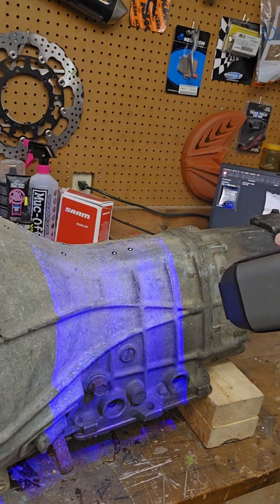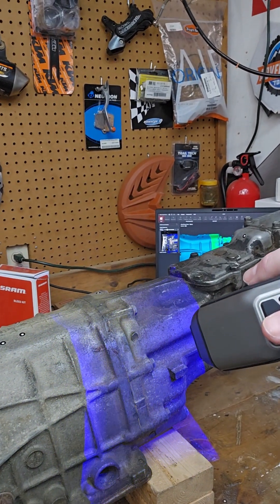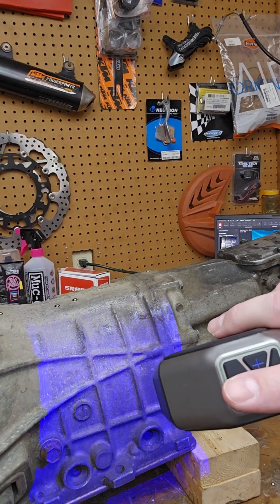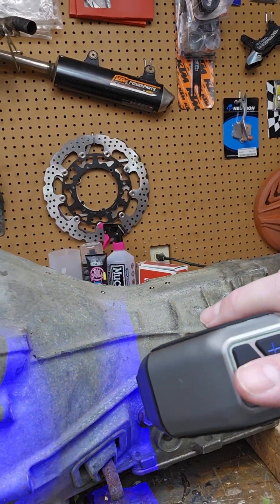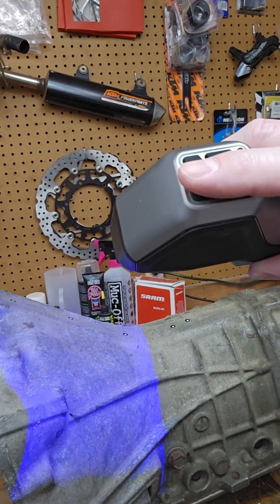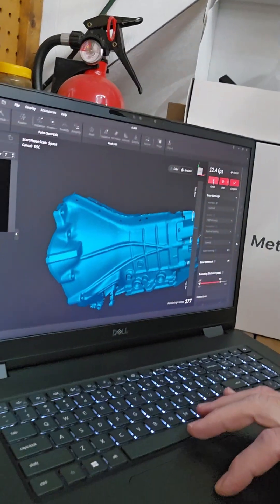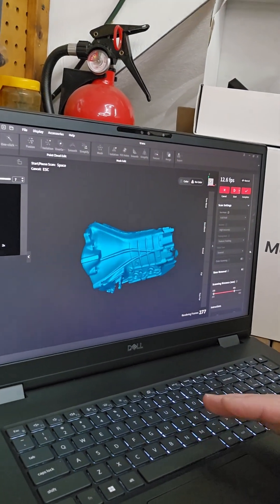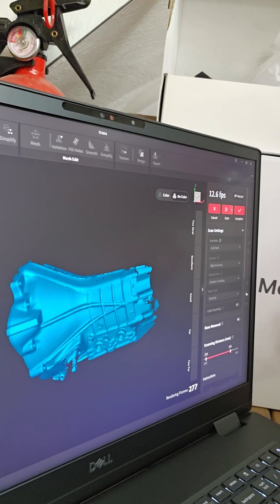Revopoint MetroX Scanner in Action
Trying to show the scanner in action in Full Field mode as I know there are a lot of questions out there.